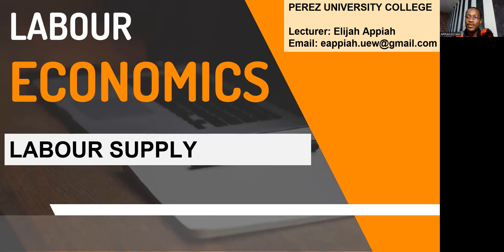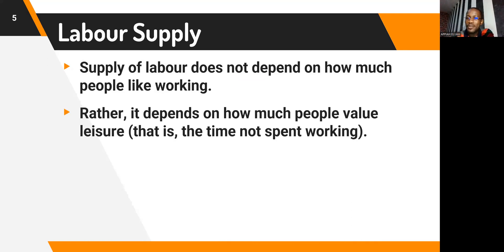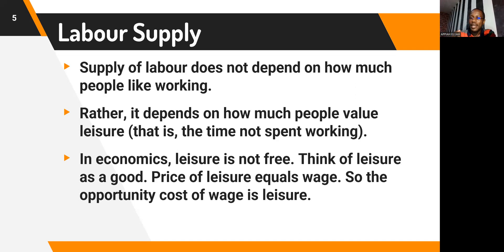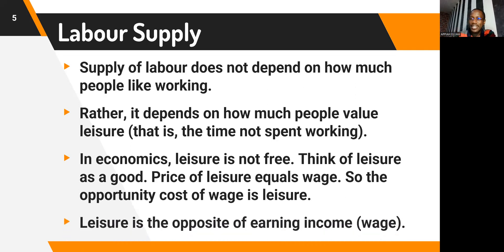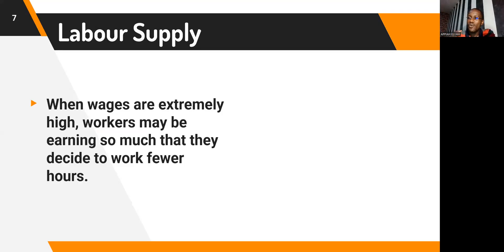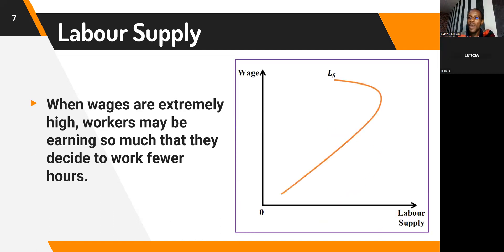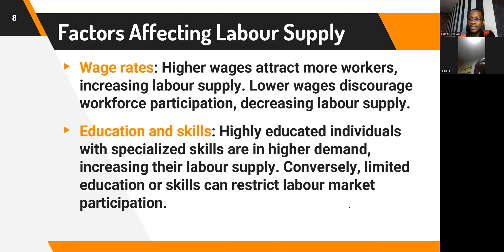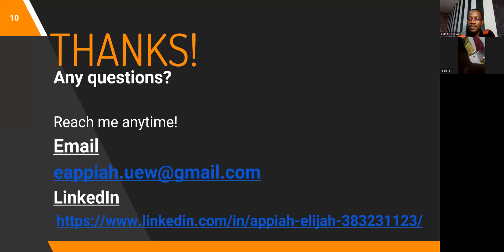Labour Supply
LABOUR SUPPLY is a fundamental concept in labour economics, and understanding the factors affecting the supply of labour can shape and influence the participation of people in the workforce.

The course is designed for undergraduate students at Perez University College in Ghana, but it is also suitable for anyone interested in understanding the basics of labour economics. The lesson delves into the impact of government policies on the labour market such as minimum wage legislations, labour unions, among others. The lesson also considers current issues and debates in labour economics and their relevance to the labour market in Ghana.

By the end of this video, you will have a solid understanding of Labour Supply, and whether you're a student of labour economics, a business owner, or an employee, looking to make informed hiring decisions, participation in the labour force, or simply curious about how the labour market works, this video will provide a clear and concise overview of labor supply and its factors.